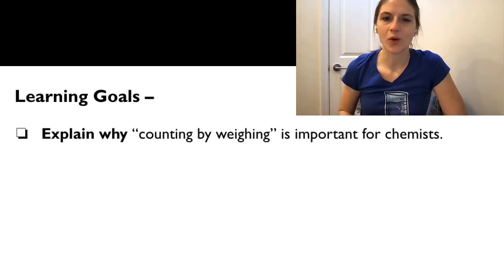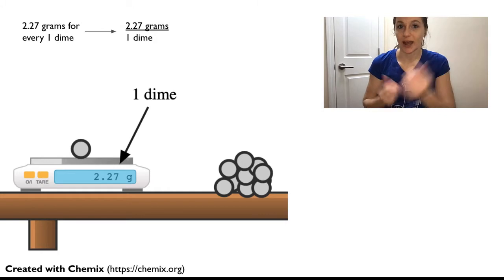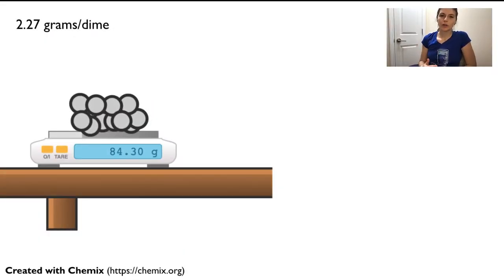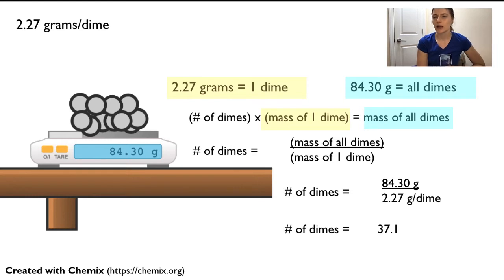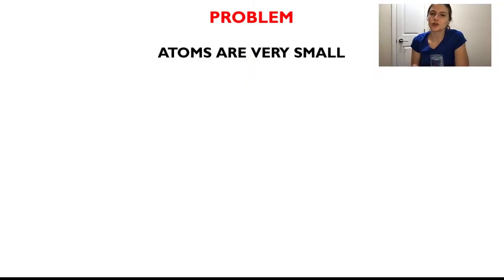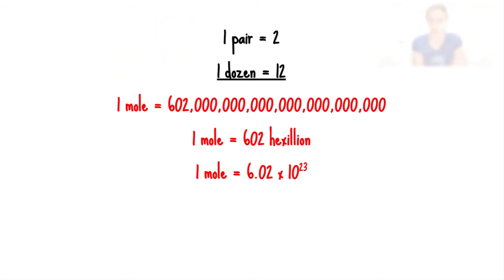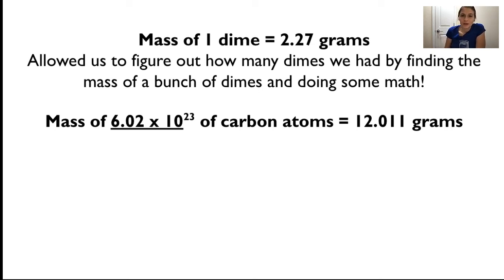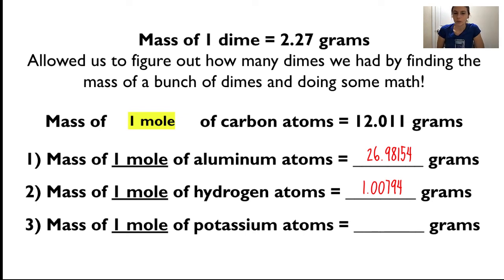Science_HSChem_Unit6_MolesStoichiometry_Day1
Learning Goals –
-Explain why “counting by weighing” is important for chemists.
-Explain how we can count by weighing (using an example).
-Define one mole.
-Use the Periodic Table to find the molar mass of an element.